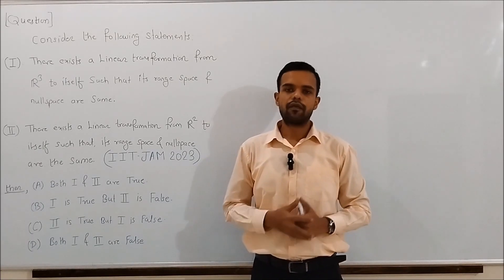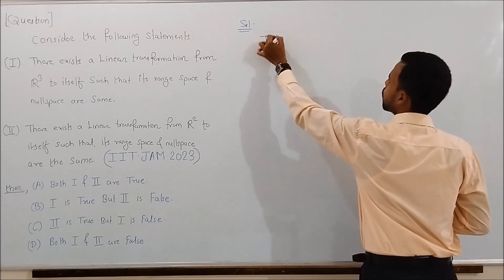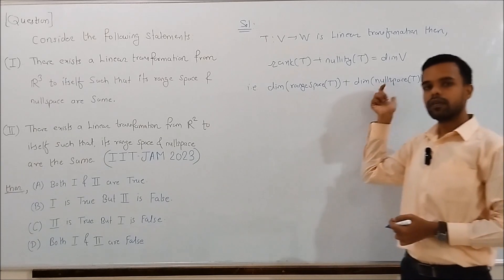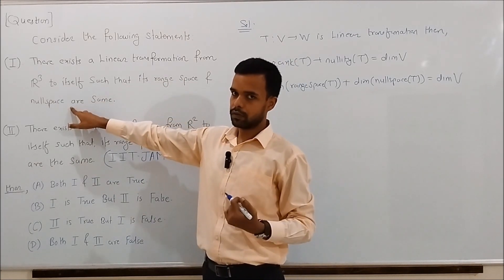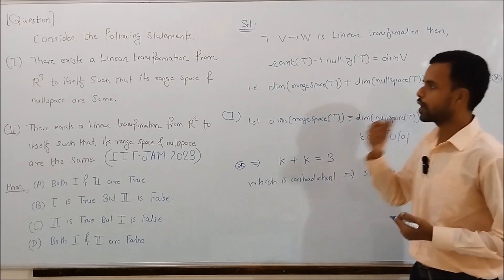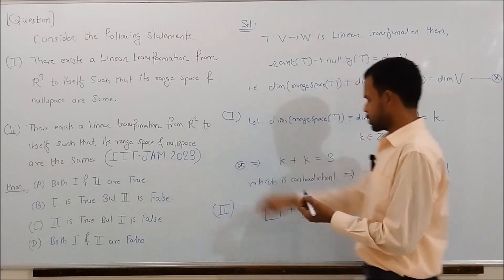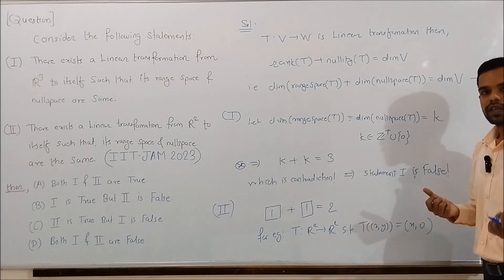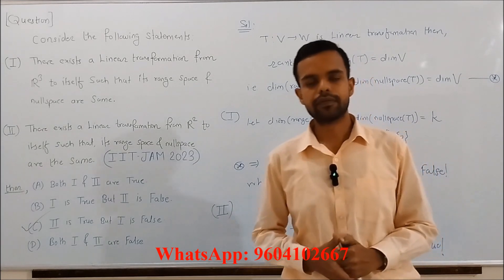Question on Linear transformations, IIT JAM 2023 Mathematics, Linear algebra.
In this video I have solved one question on Linear transformation from IIT JAM 2023 Mathematicians exam.